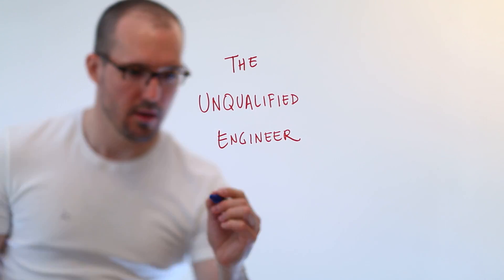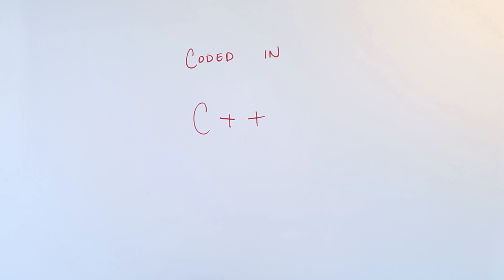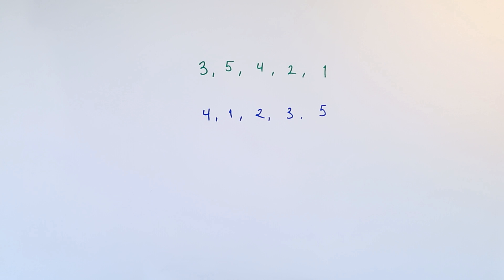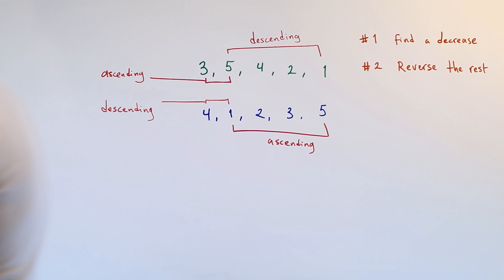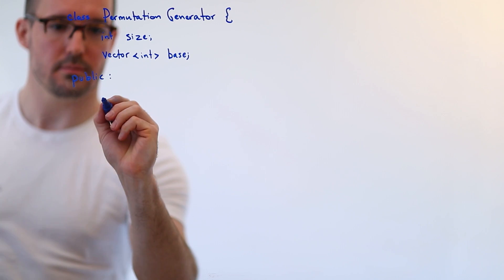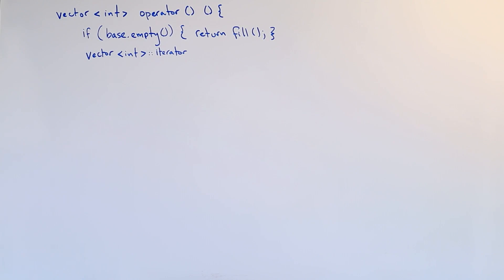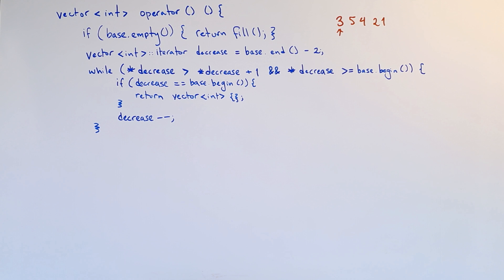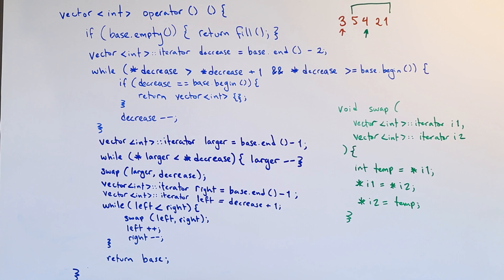Coding Interview Problem: Permutation Generator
Follow along as we dive into the problem of creating a permutation generator using C++. We'll walk through an efficient, in-place solution that leverages lexicographic ordering and incrementation. A full text version of the code is available